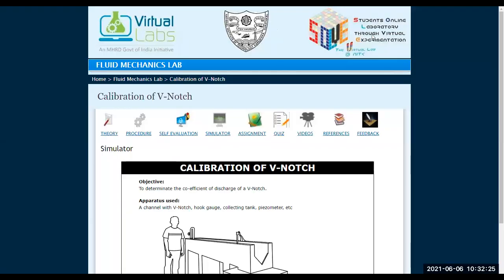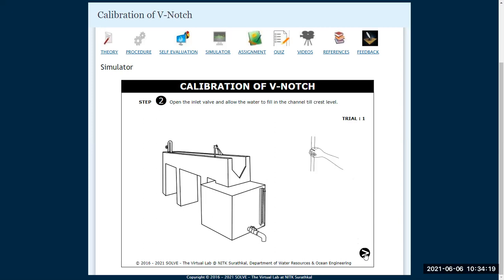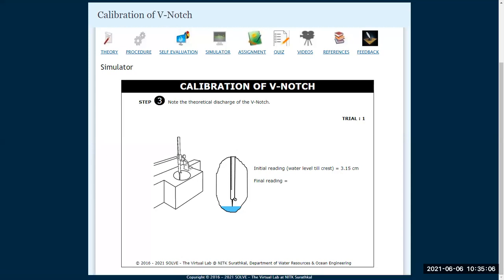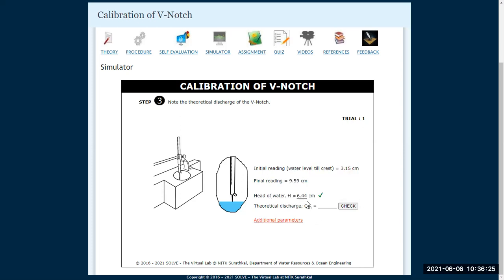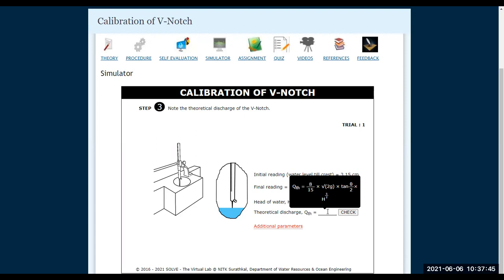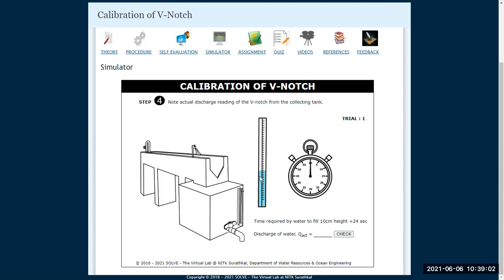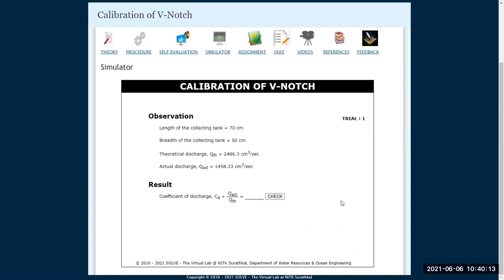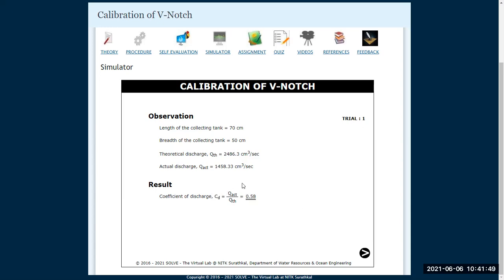Experiment on determination of coefficient of discharge for V-notch